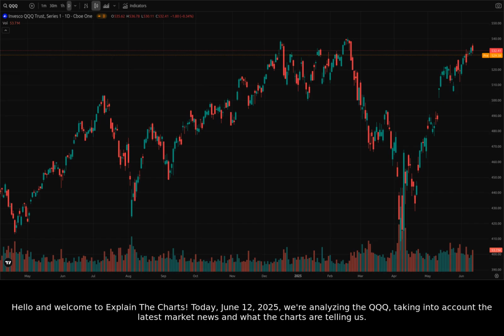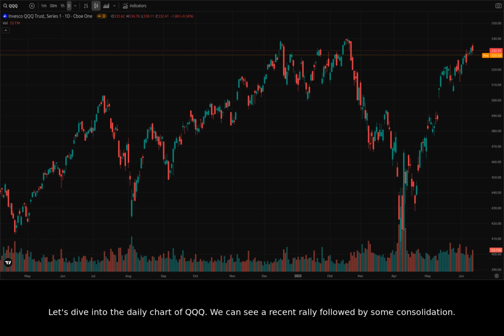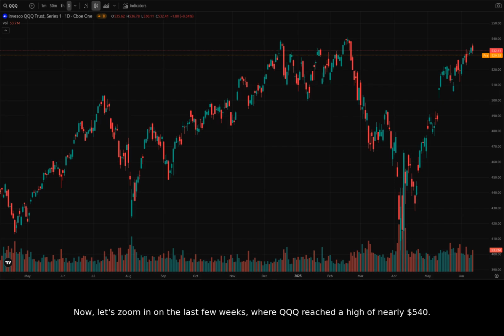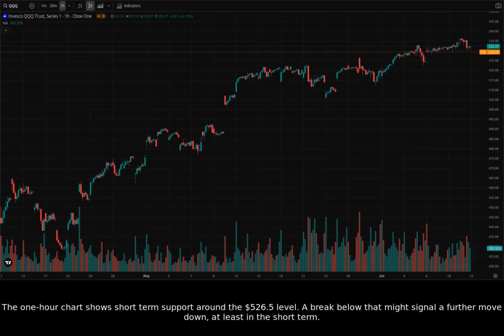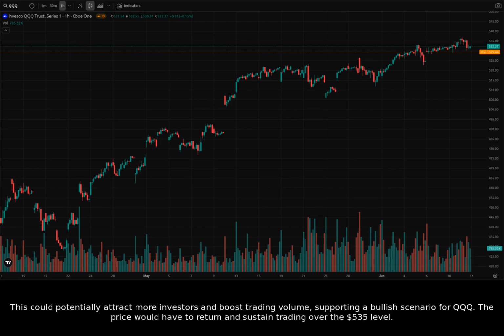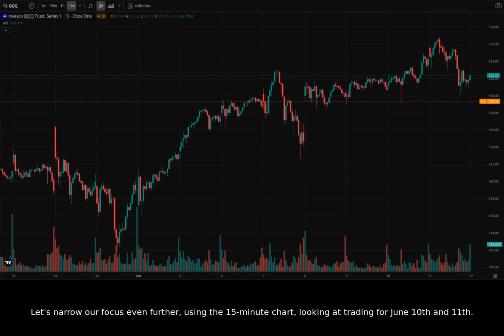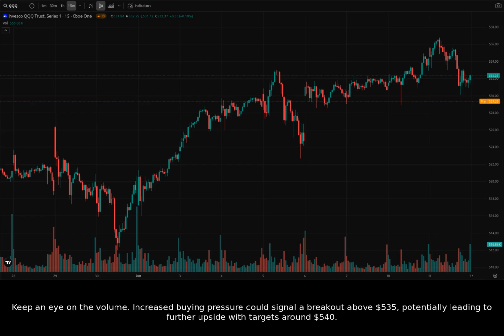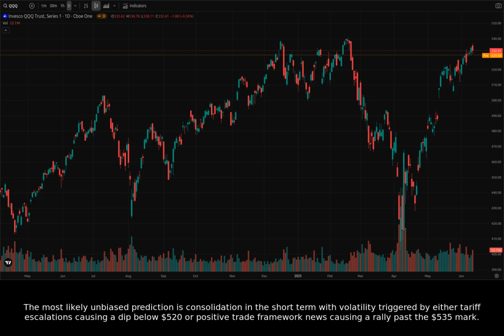QQQ: Analyzing Trump's Tariff Threats & CPI Impact on the Nasdaq - June 12, 2025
In this video, Explain The Charts dives deep into the QQQ, analyzing the impact of current events and news on its price action. Today is June 12, 2025, and we'll be examining the latest headlines regarding Trump's tariff threats, fresh CPI inflation data, and their potential correlation with the Nasdaq's performance.   We'll dissect the charts, pinpointing key trends, potential reversals, and crucial support and resistance levels. We'll also identify important price levels to watch and discuss when to be bullish or bearish on the QQQ, both in the short and long term.  This video provides an unbiased prediction of the QQQ's potential price movements, highlighting the conditions that could reinforce these likelihoods. Join us as we equip you with the insights to make informed trading decisions.